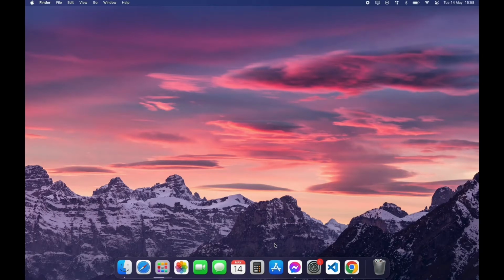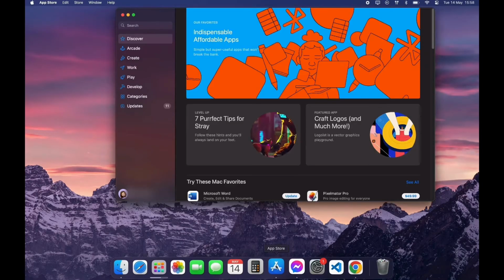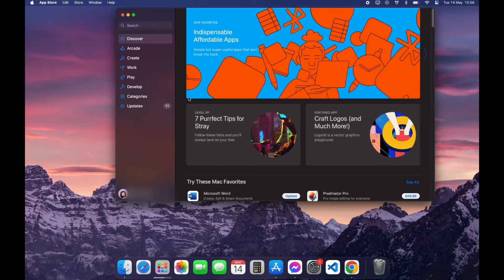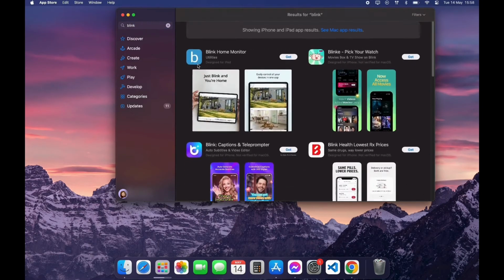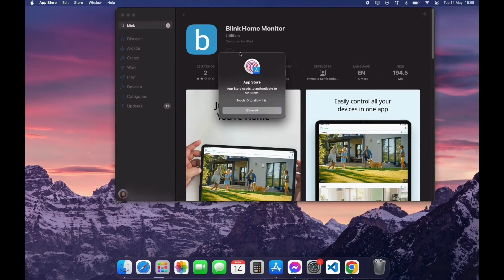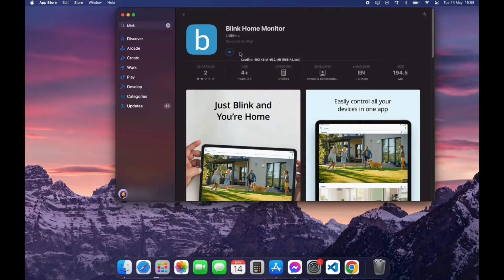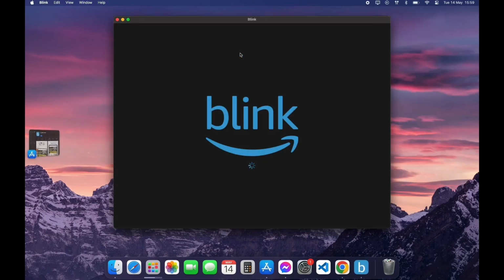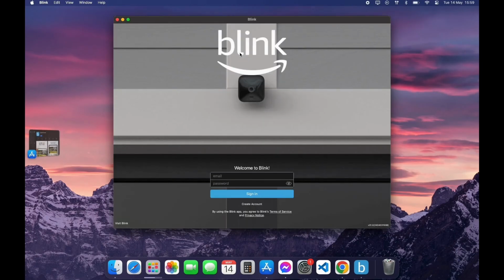How to Download Blink App on Desktop PC 2024 | Install Blink App on Desktop PC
In this step-by-step tutorial, we show you how to download and install the Blink app on your PC. Whether you want to monitor your Blink security cameras from your desktop or just prefer using a larger screen, we cover everything you need to know. Follow along as we guide you through the download process, installation, and setup to ensure a smooth experience.

Watch now and start using the Blink app on your PC today!